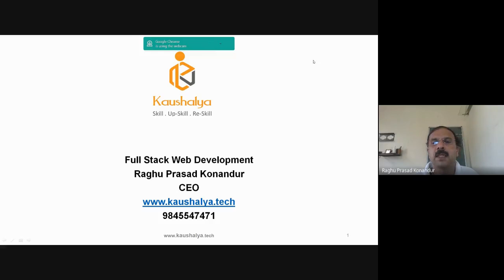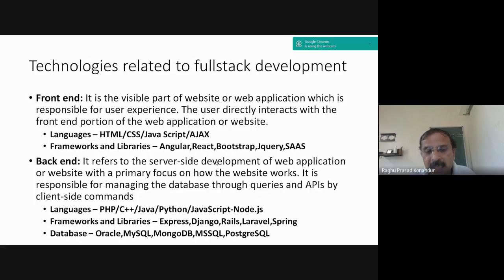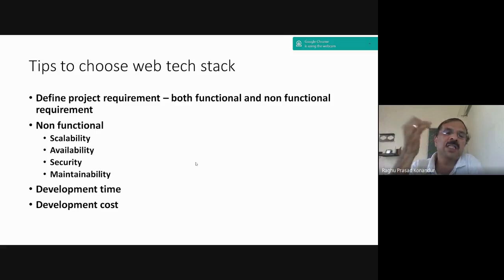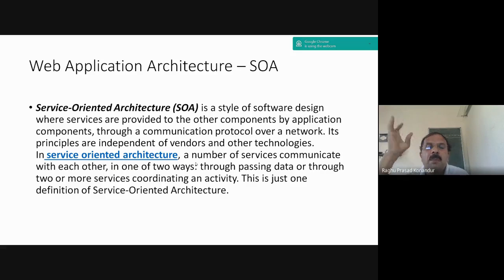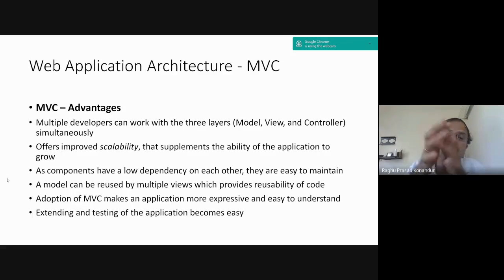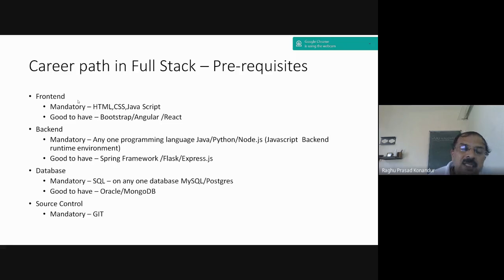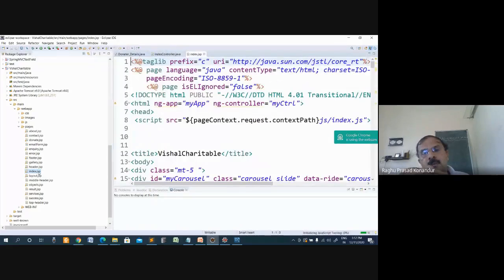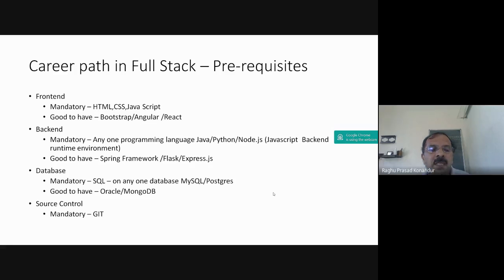Webinar on Fullstack Webdevelopment by Raghu Prasad Konandur at East West Institute of Technology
Kaushalya Technologies has conducted a webinar on Fullstack web application development